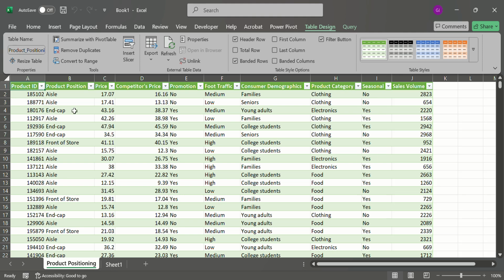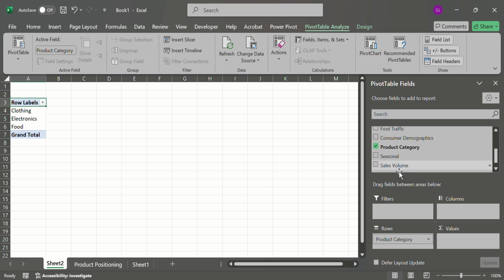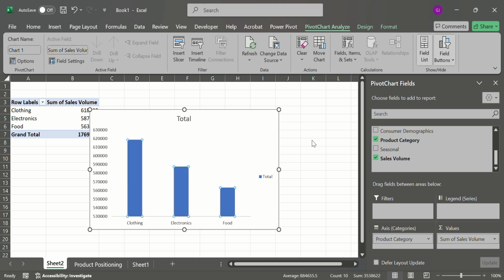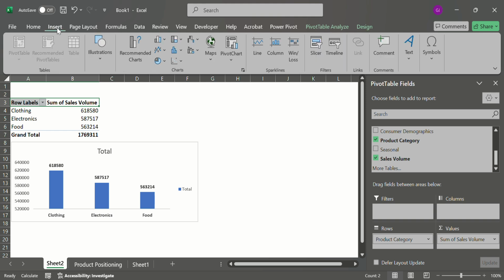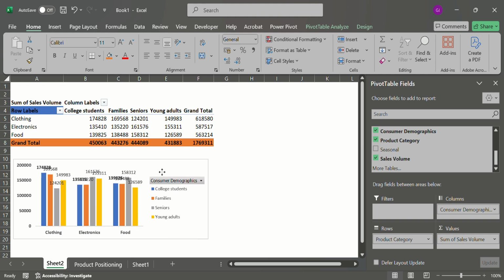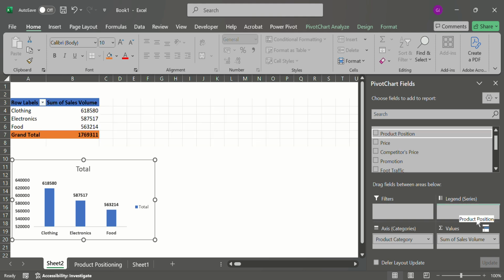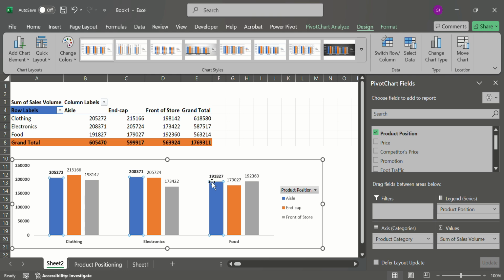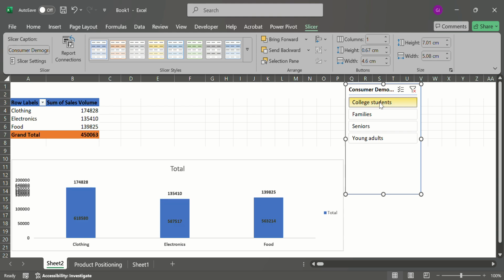Product Positioning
How to identify the performance of different product categories across various fields, and determine which one to prioritize.